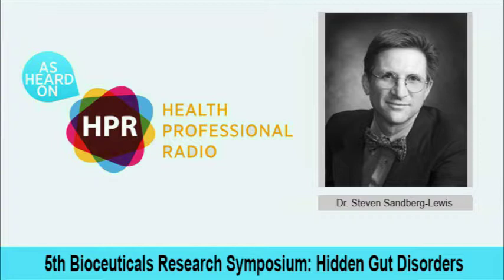5th Bioceuticals Research Symposium: Hidden Gut Disorders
TITLE:
5th Bioceuticals Research Symposium: Hidden Gut Disorders

GUEST:
Dr. Steven Sandberg-Lewis

PRESENTER:
Neal Howard

OVERVIEW:
Dr Steven Sandberg-Lewis will be a speaker at the 5th BioCeuticals Research Symposium on April 21-23, 2017 in Sydney. He is a naturopathic physician and will be presenting on his field of research into small intestine bacterial overgrowth -SIBO – causes, testing, diet, prescription and preventative measures, and why some people suffer from gut conditions while others don’t.